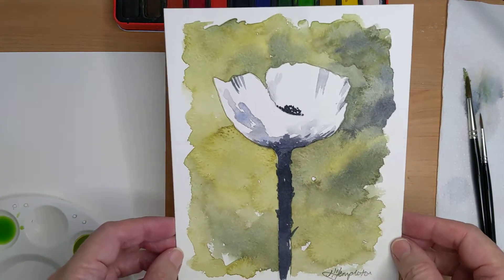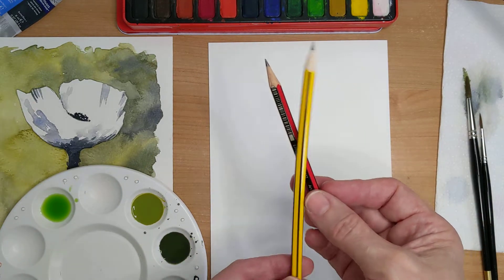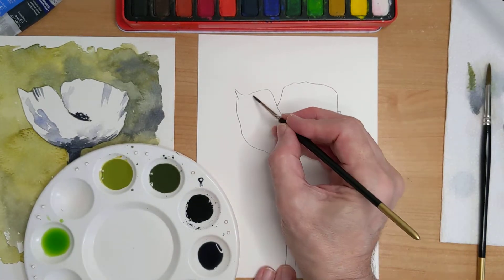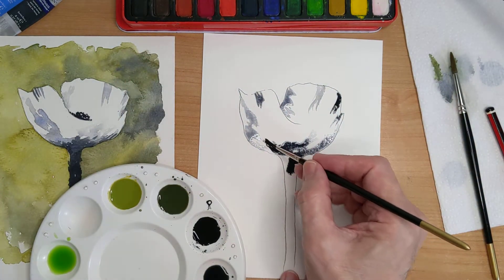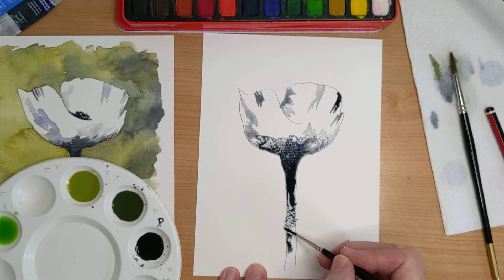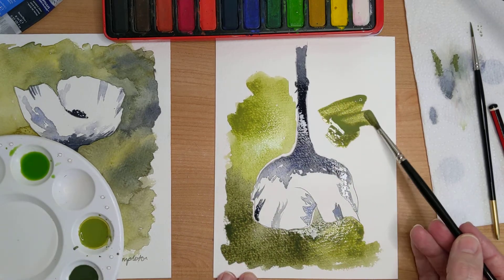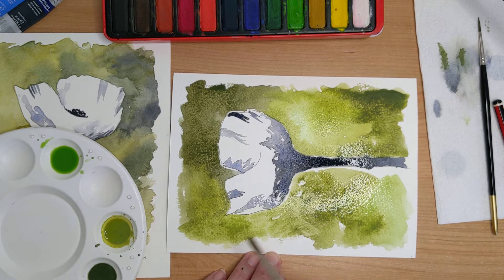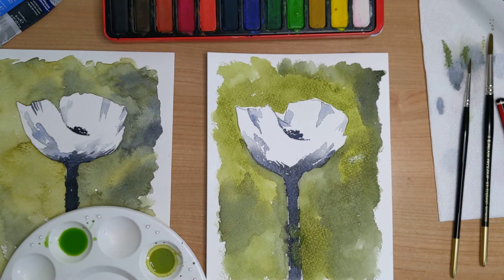White Poppy.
Step by step create a beautiful white watercolour poppy with just a few colours; Payne's gray black, light and dark greens (and the white of the watercolour paper).